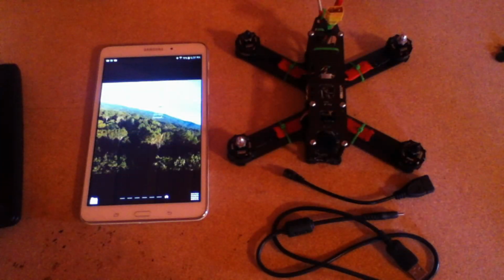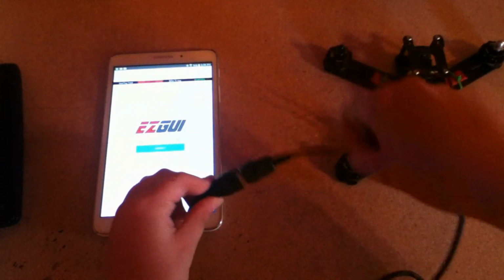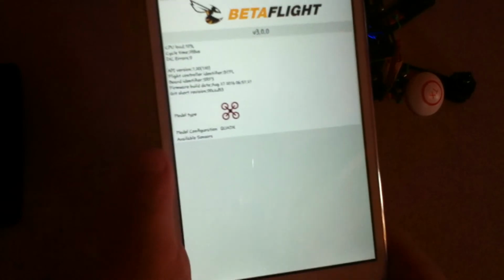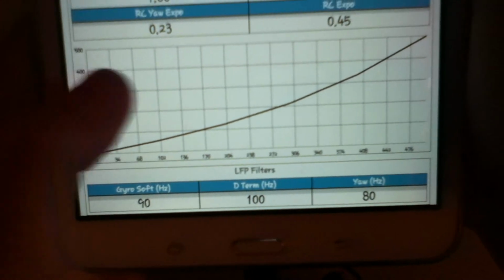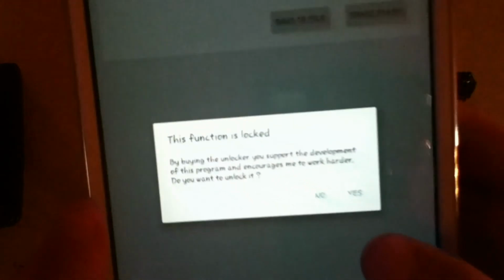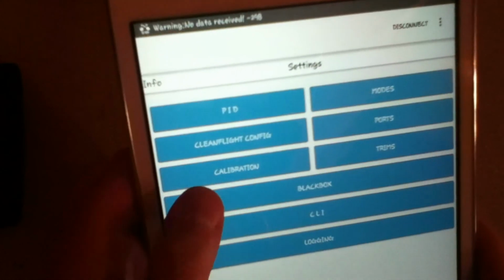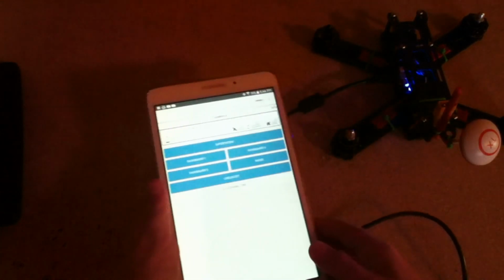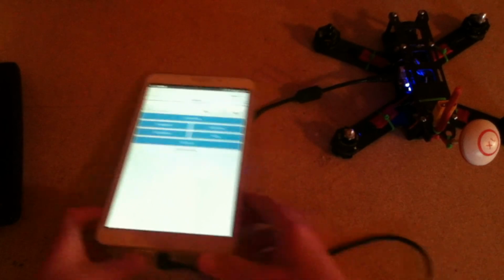How to Configure Your Flight Controller on the Go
This is a cool way of configuring your FC without having to carry a computer around.

Things you'll need:
Device (Tablet, Smartphone, etc. with EZ-GUI Ground Station installed.)
USB Data Cable
OTG Cable
Flight Controller (SP3 Betaflight 3.0.0)